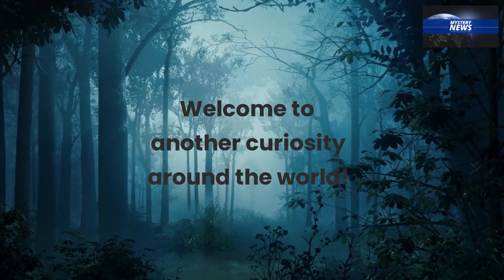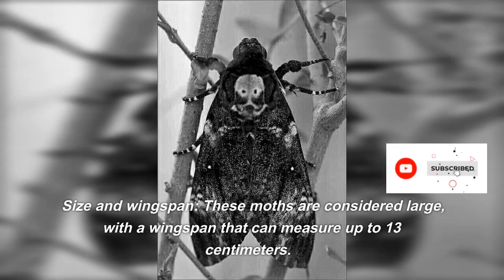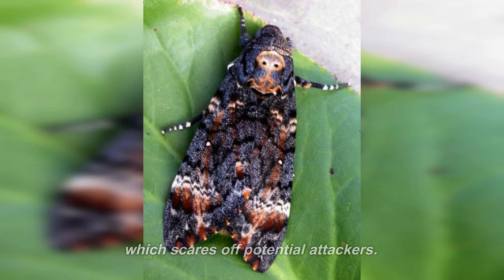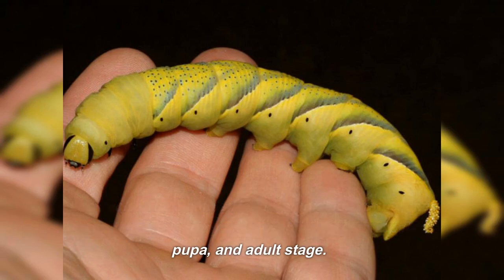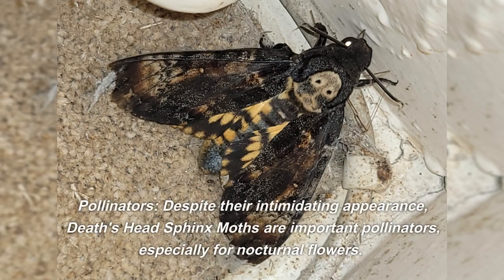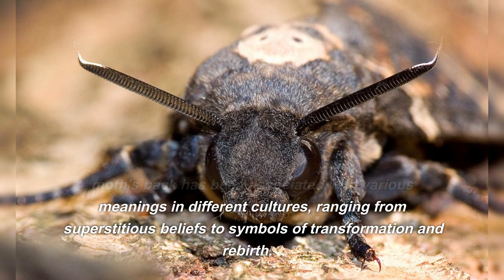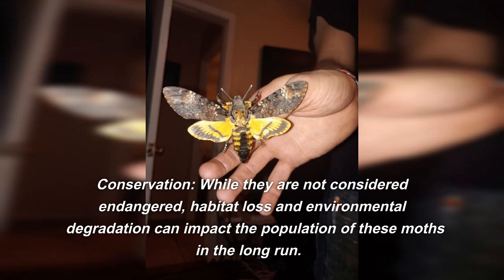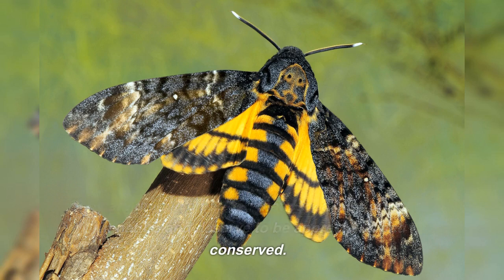The Secrets of the Death's Head Sphinx Moth: A Fascinating Journey into its Mysterious World.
Embark on a captivating journey into the enigmatic world of the Death's Head Sphinx Moth. Explore its unique characteristics, remarkable adaptations, and intriguing behavior. Discover why this extraordinary moth has fascinated scientists and nature enthusiasts alike. Get ready for an up-close encounter with one of nature's most mesmerizing creatures!